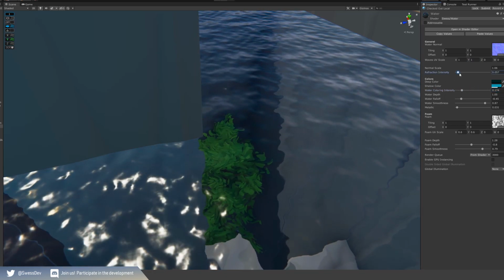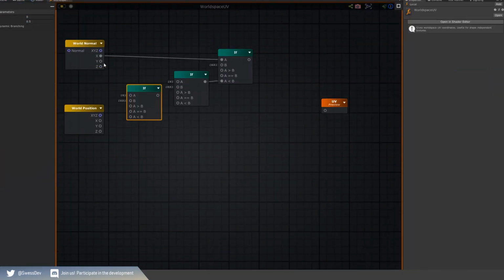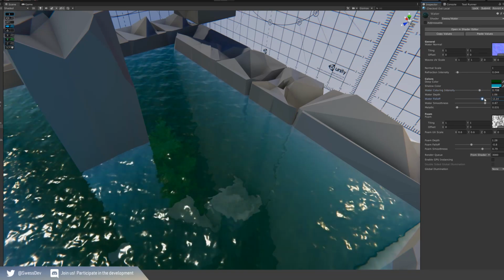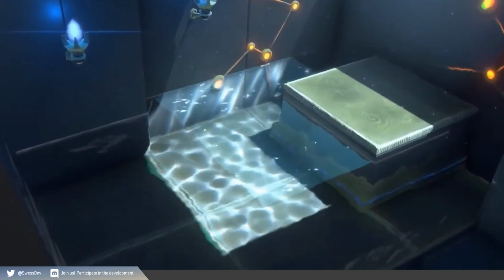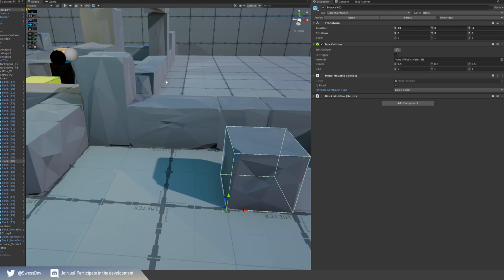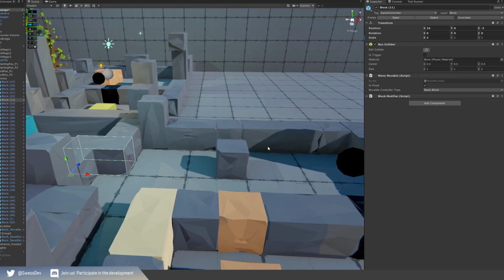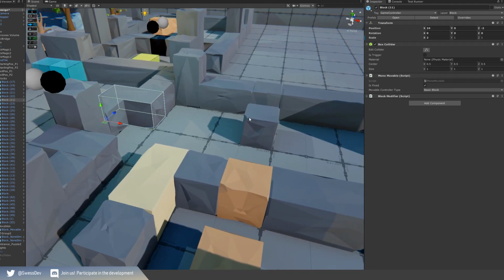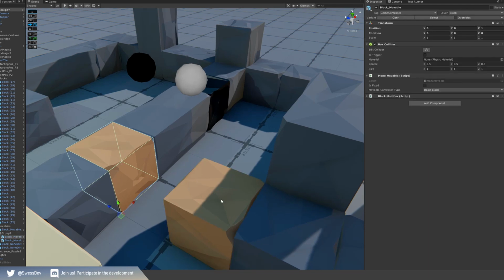Water... WATER! | Indie Game Devlog #4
Progress devlog for my game called City of the Fallen. A unique coop puzzle game with an exploration vibe & adventure twist!

Are you jumping aboard? We're just starting!